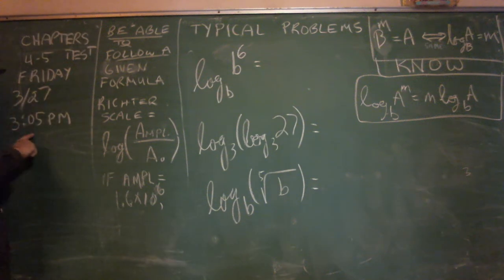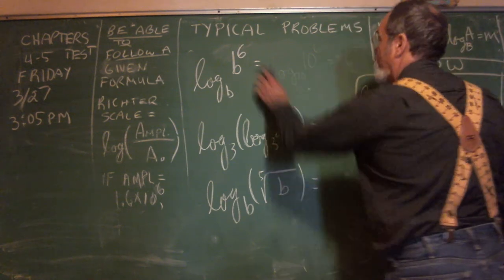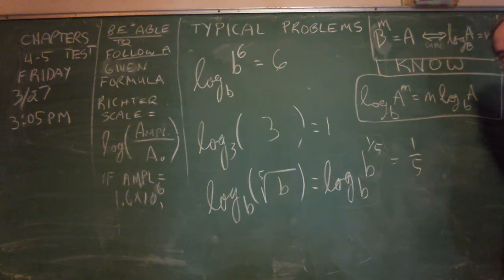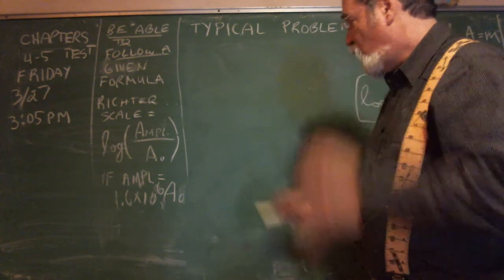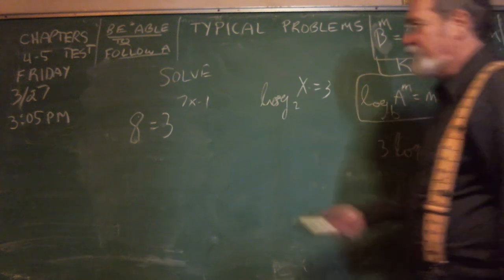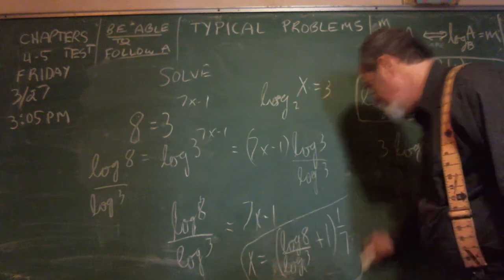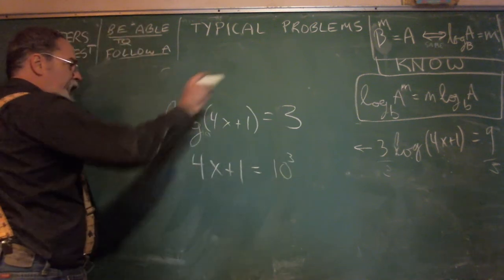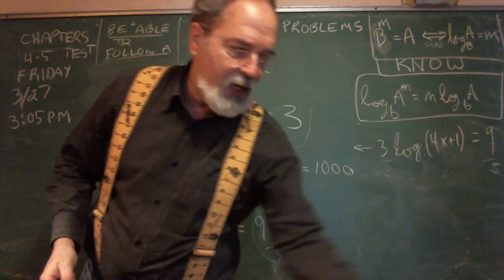111sp20logsV1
A quick summary of Chapters 4 and 5 with example problems. Comment with questions and I can address those in a follow-up viedo.